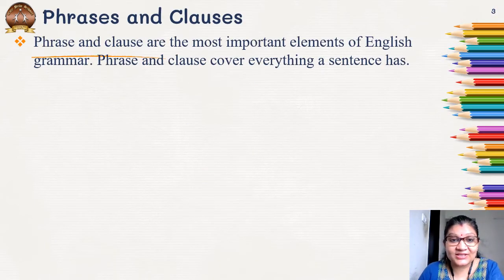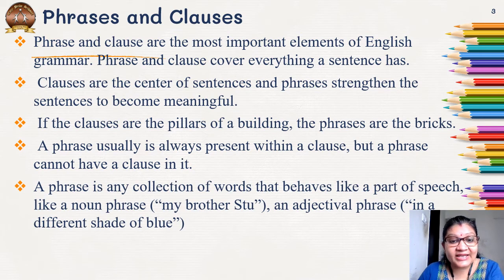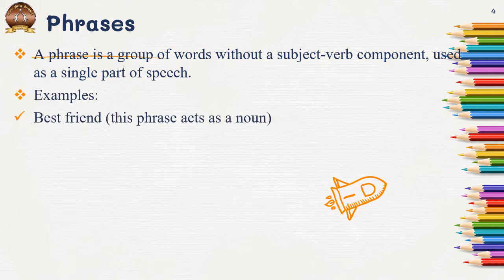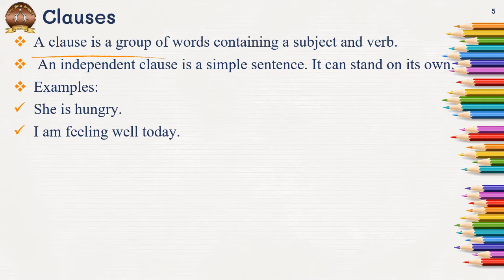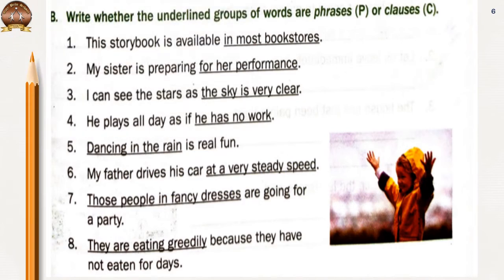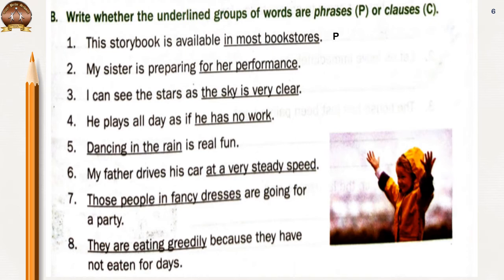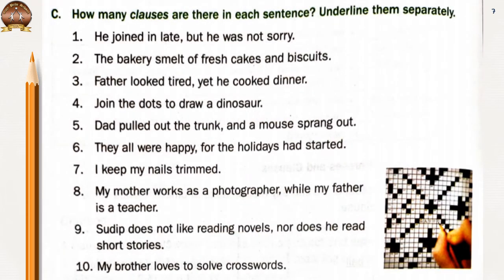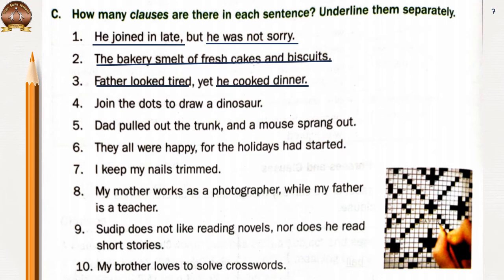CPS std 5 Eng gra phrases & clauses V 3